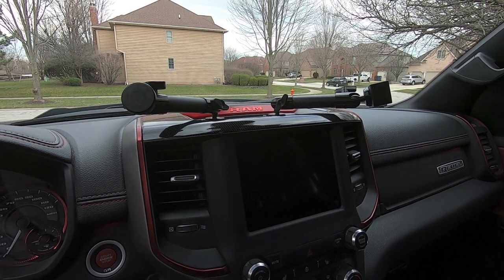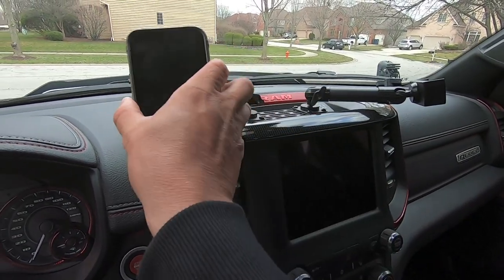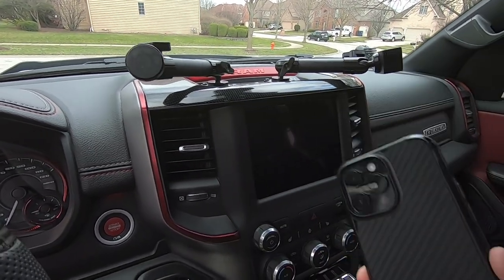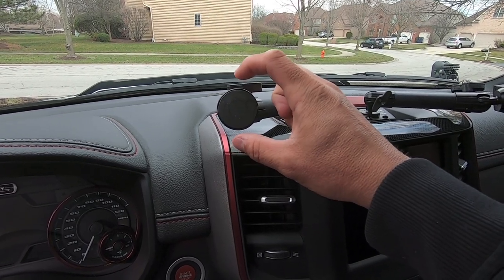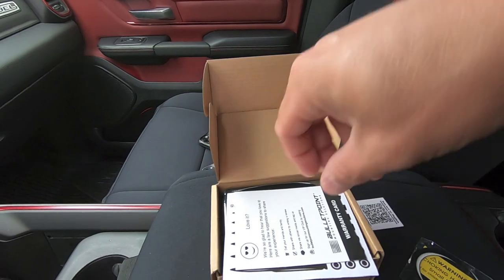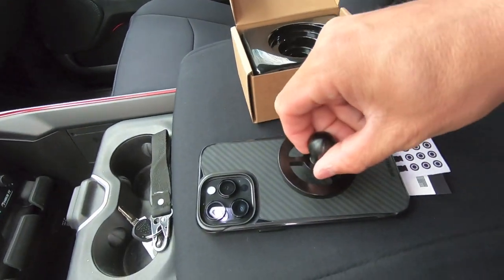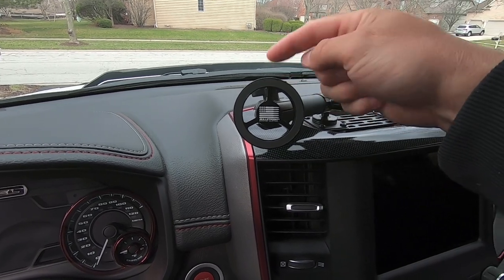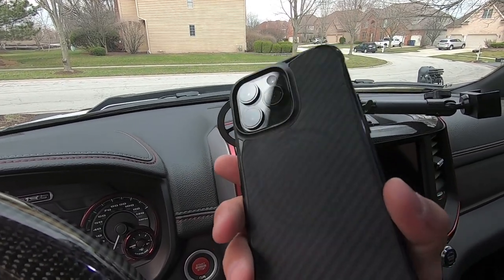Bulletpoint MagSafe Mount - Ram Rebel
In this video I install Bulletpoint's MagSafe mount.  I got a new phone and decided to buy a MagSafe compatible case so the MagSafe mount from Bulletpoint allows the case to connect directly to the mount without any extra hardware.

And for kicks, here is the case I have:

Any other questions let me know!

Head over to my Instagram for more pictures of my projects

WF41